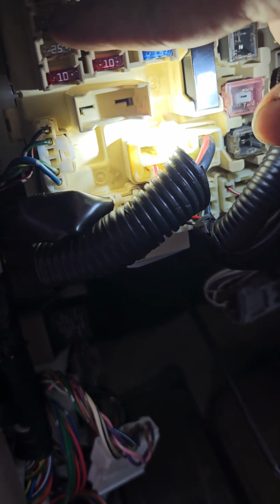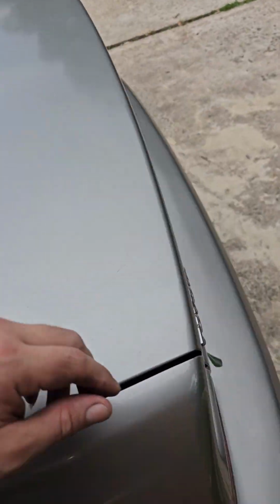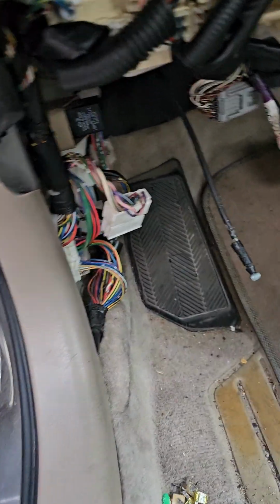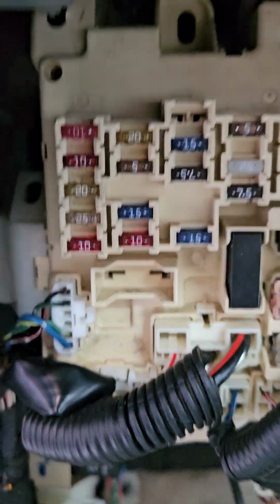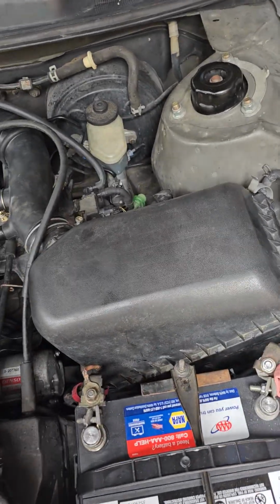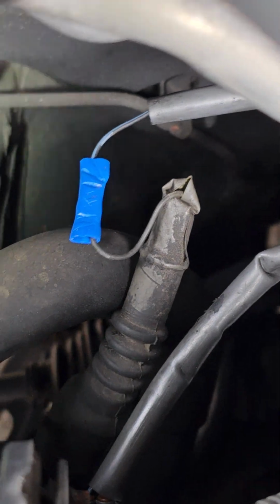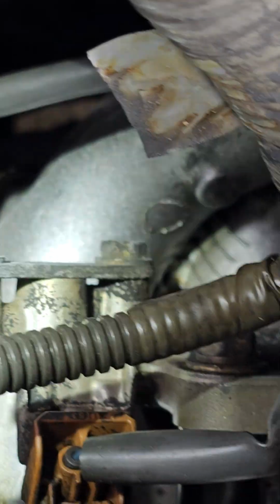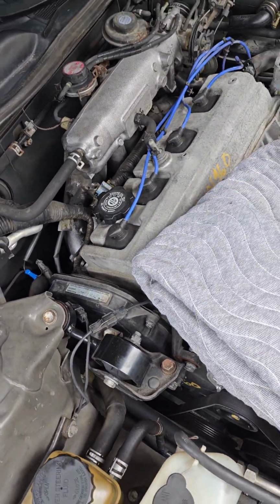1999 Toyota Camry LE 2.2L 10amp fuse Keeps popping